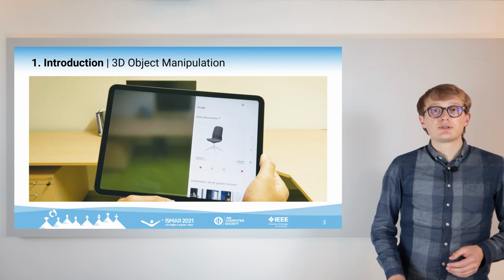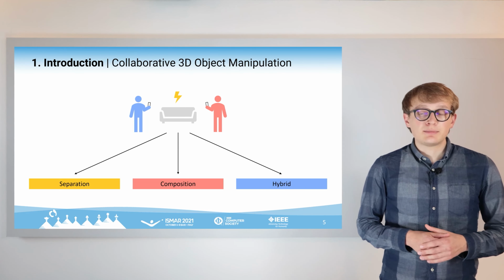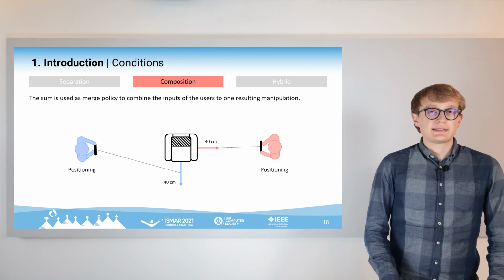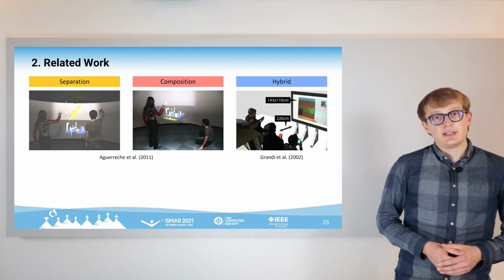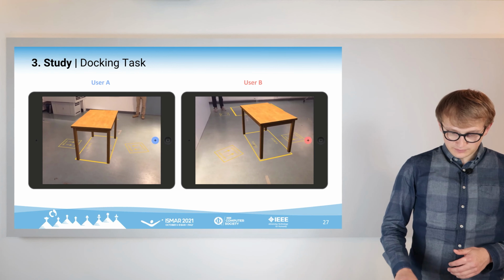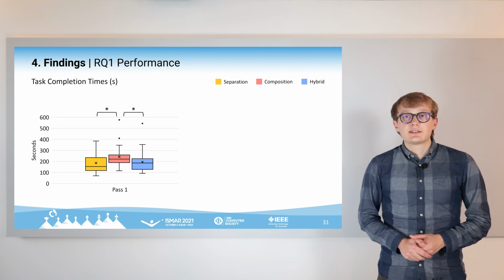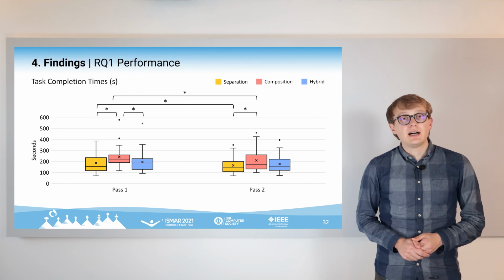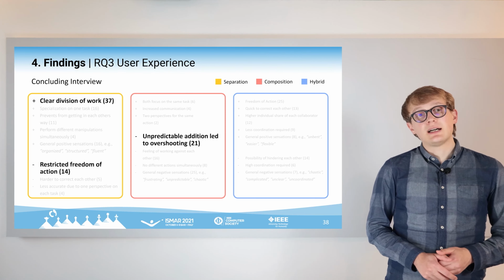ISMAR 2021 Talk - Separation, Composition, or Hybrid?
J. Wieland, J. Zagermann, J. Müller and H. Reiterer, "Separation, Composition, or Hybrid? – Comparing Collaborative 3D Object Manipulation Techniques for Handheld Augmented Reality," 2021 IEEE International Symposium on Mixed and Augmented Reality (ISMAR), 2021, pp. 403-412, doi: 10.1109/ISMAR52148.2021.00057.

Augmented Reality (AR) supported collaboration is a popular topic in HCI research. Previous work has shown the benefits of collaborative 3D object manipulation and identified two possibilities: Either separate or compose users’ inputs. However, their experimental comparison using handheld AR displays is still missing. We, therefore, conducted an experiment in which we tasked 24 dyads with collaboratively positioning virtual objects in handheld AR using three manipulation techniques: 1) Separation – performing only different manipulation tasks (i. e., translation or rotation) simultaneously, 2) Composition – performing only the same manipulation tasks simultaneously and combining individual inputs using a merge policy, and 3) Hybrid – performing any manipulation tasks simultaneously, enabling dynamic transitions between Separation and Composition. While all techniques were similarly effective, Composition was least efficient, with higher subjective workload and worse user experience. Preferences were polarized between clear work division (Separation) and freedom of action (Hybrid). Based on our findings, we offer research and design implications.